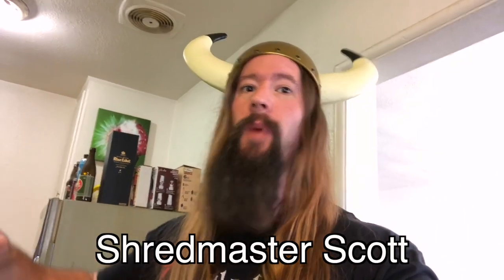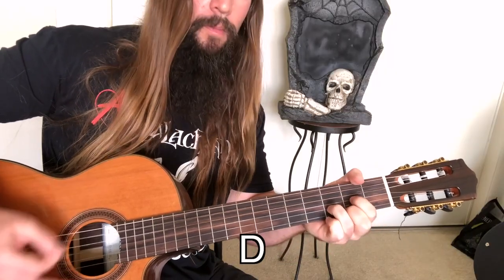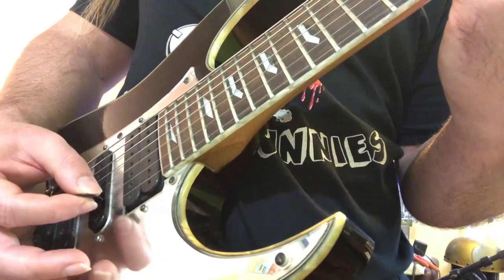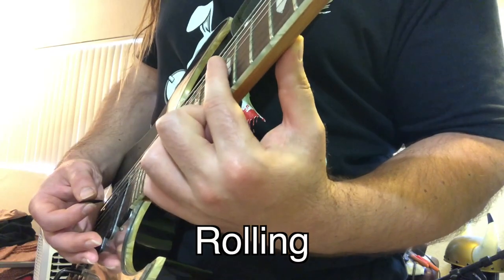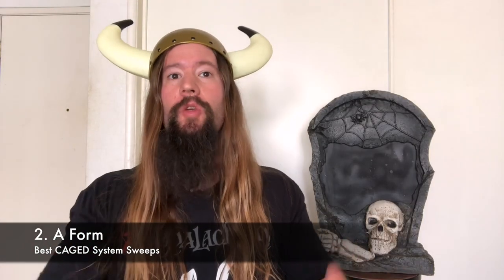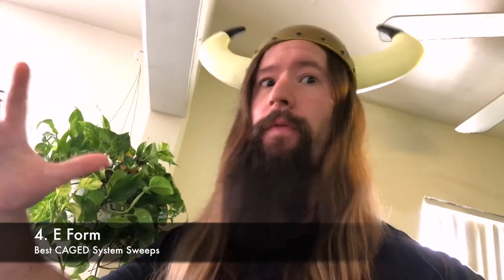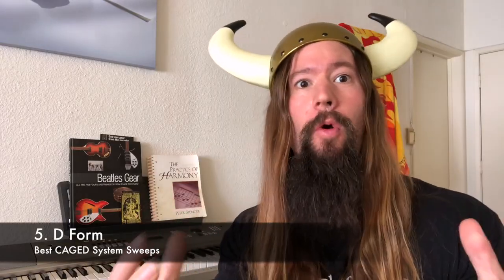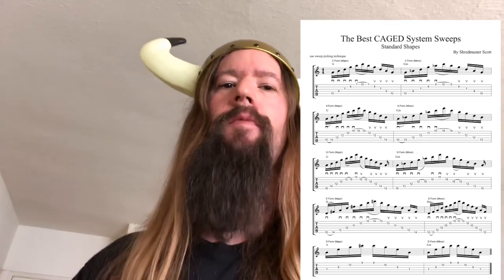Best CAGED System Sweeps Period!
This video is about the Best CAGED System Sweeps Period! We'll tackle an example for each of the five forms of the CAGED system. The Ultimate Sweep Picking tutorial. Get the tab below. You'll be blowing away your friends in no time!

CAGED System
1. C Form
2. A Form
3. G Form
4. E Form
5. D Form